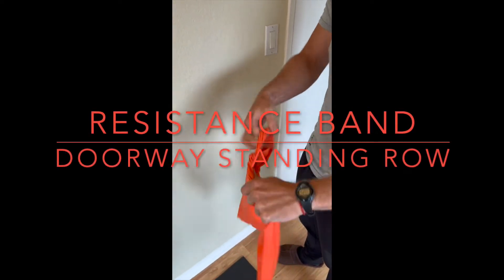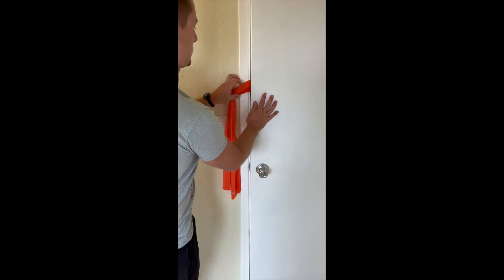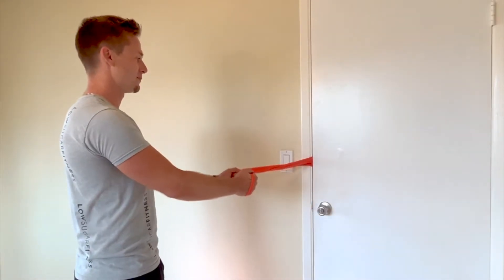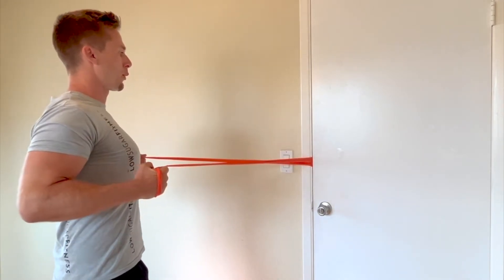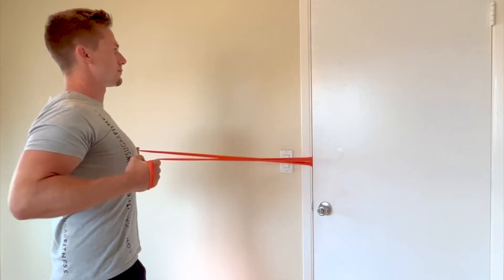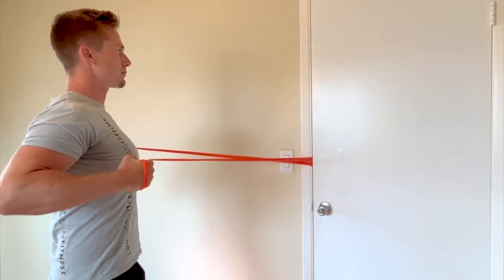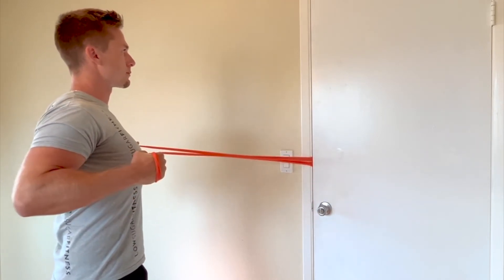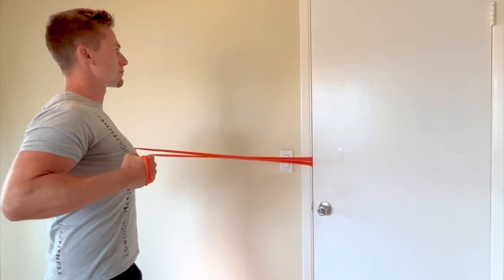DW Standing Row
1. Start by securing a band to an anchor point at chest height, and standing facing it.

2. Grasp the ends of the resistance band in each hand, with your arms fully extended in front of you.

3. Pull the band towards your armpits, while keeping a high chest and shoulders blades down.

4. Return to the start position under control. Repeat.

PRO TIP: Lock the Door for safety